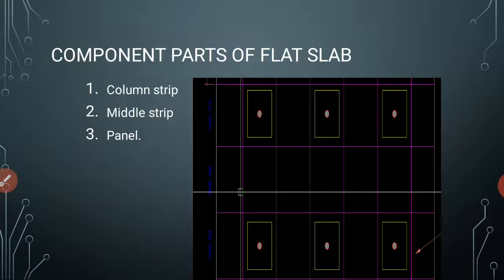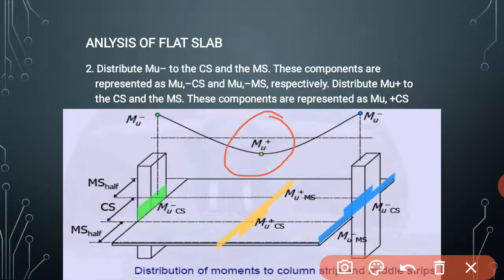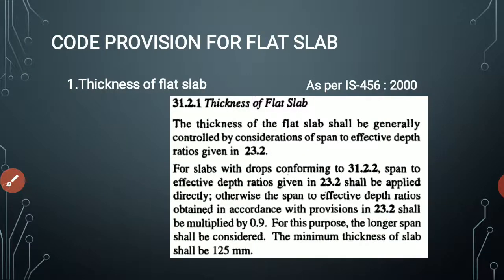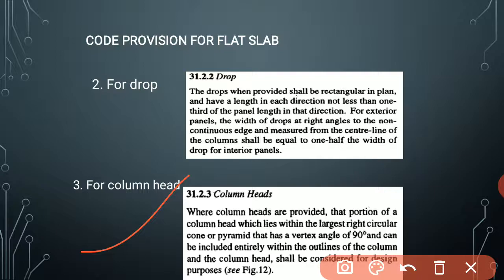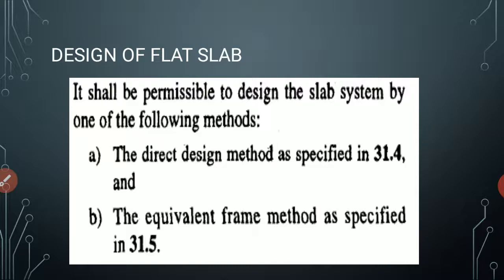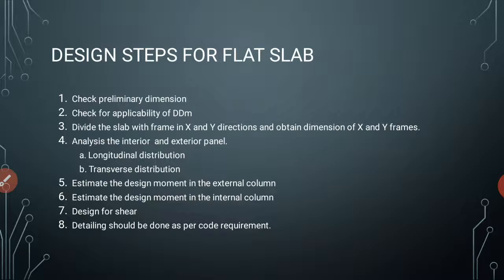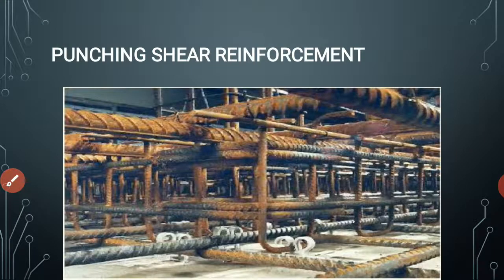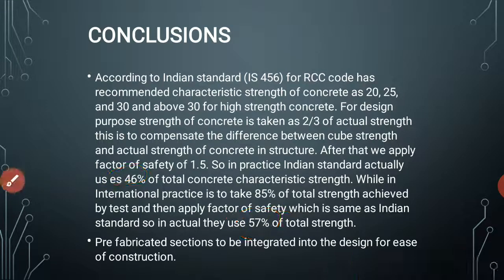SD 3 Flat Slab IS Clauses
Flat Slab IS Clauses